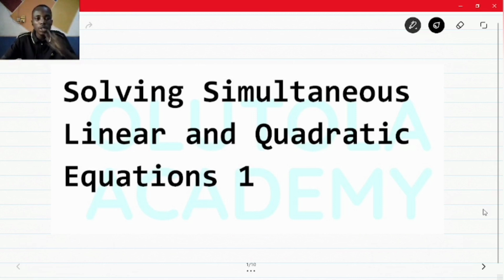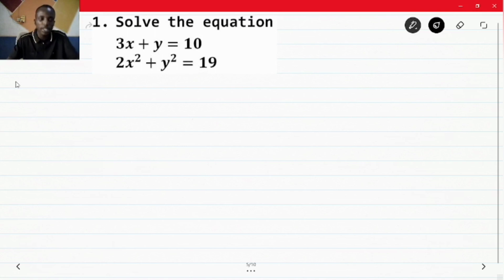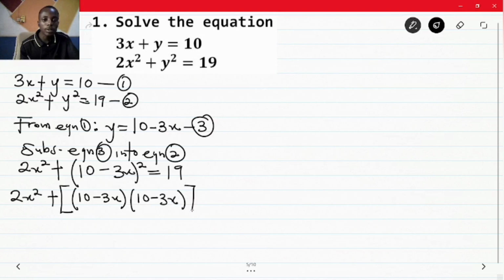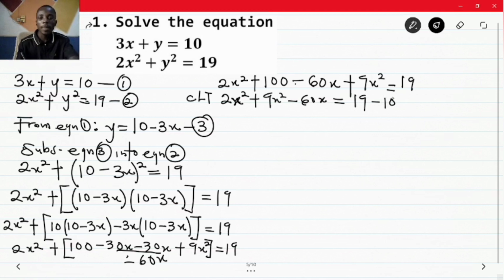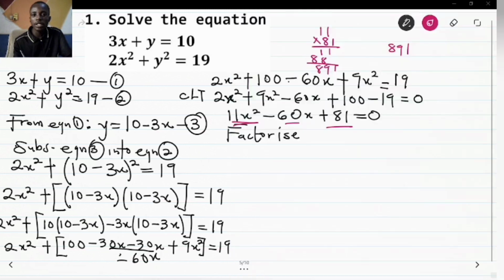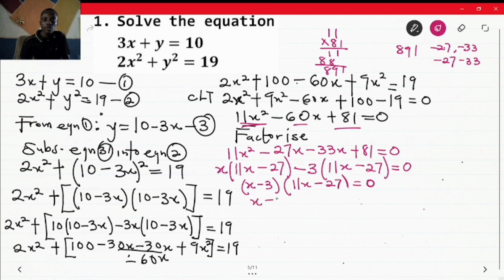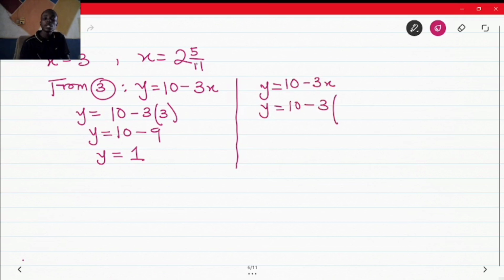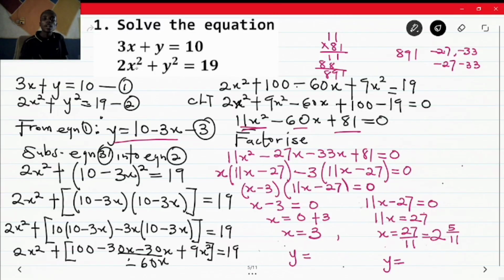How to solve simultaneous linear and quadratic equation 1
Example 1.
This video shows how to solve a linear and quadratic equations simultaneously.